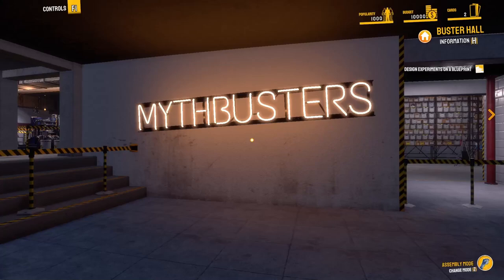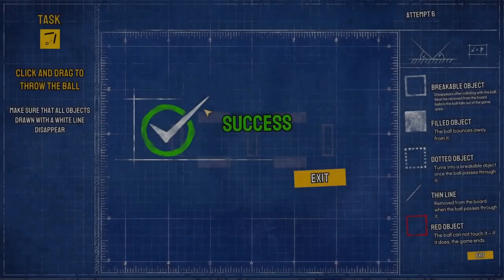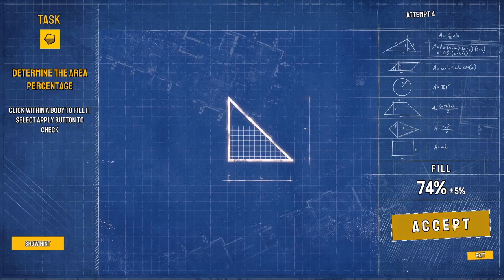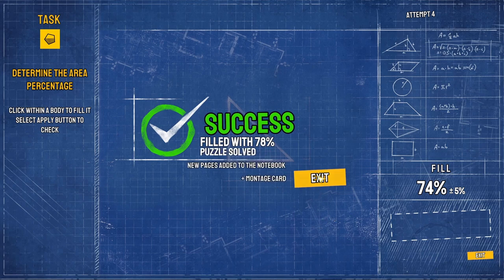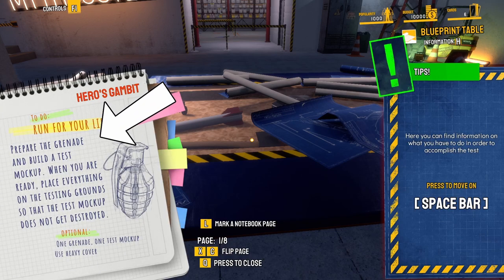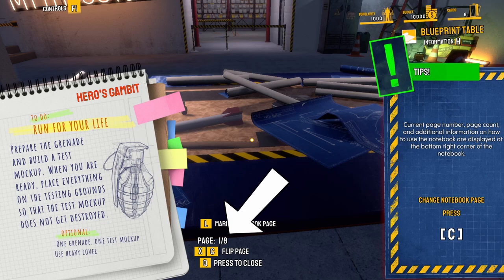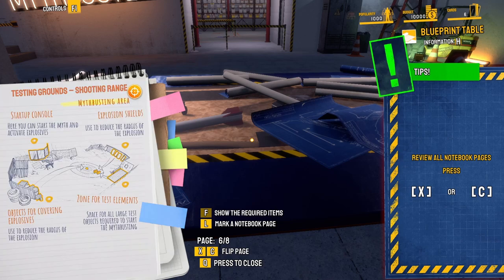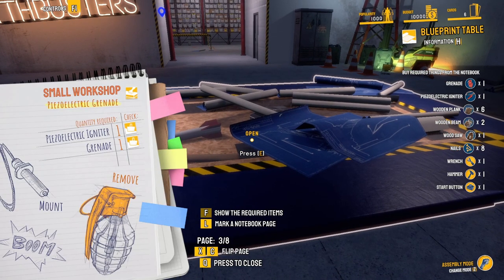MythBusters: The First Experiment | Tutorial & Game Play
MythBusters: The First Experiment is a free introduction to the first-person creative simulator based on the legendary Discovery show. Learn how to run crazy experiments and manage the production of episodes. Take the first steps to become a MythBuster!

In MythBusters: The First Experiment, you will:
Solve puzzles in the Blueprint Zone to work out the mechanics of each myth
Collect the materials for experiments and craft the equipment to use
Bring the experiment to life by setting it up and testing it out
Confirm crazy real-life variations of the myths!